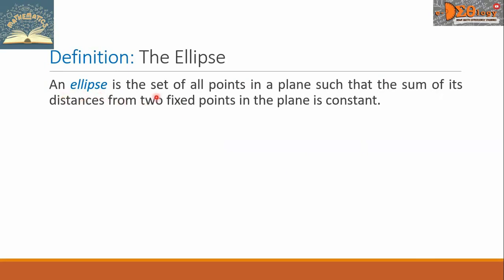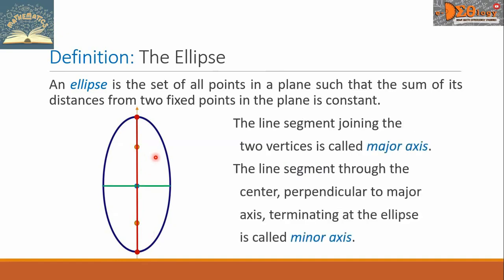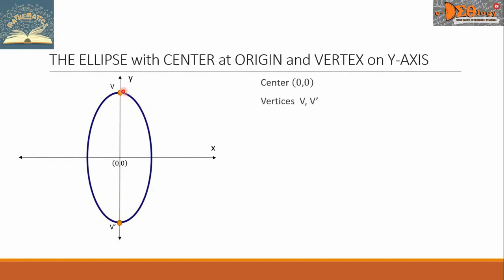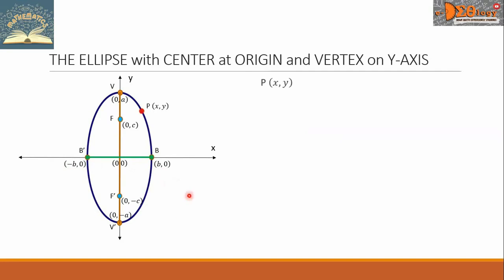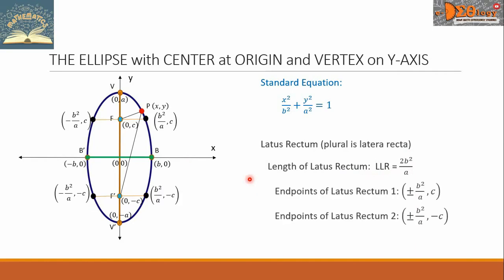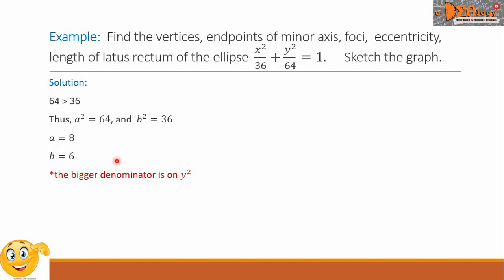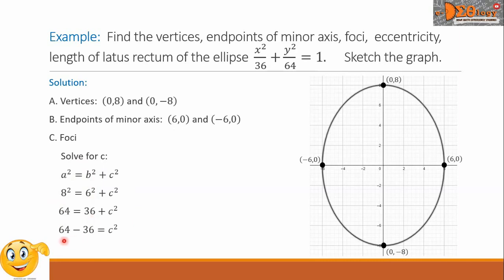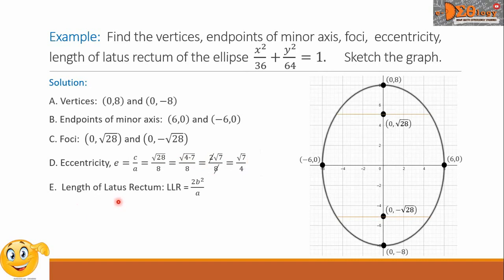The Ellipse: Center at Origin, Vertex on Y-Axis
ellipsewithcenteratorigin,vertexony-axis